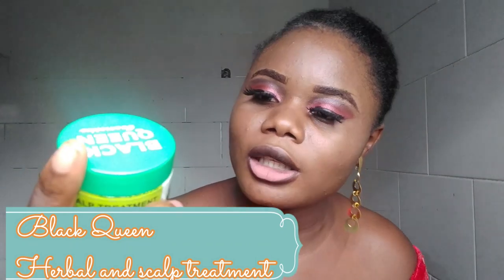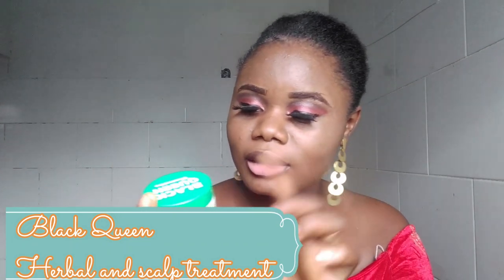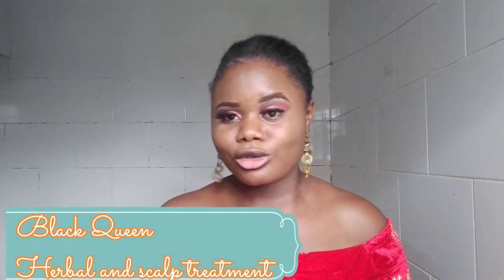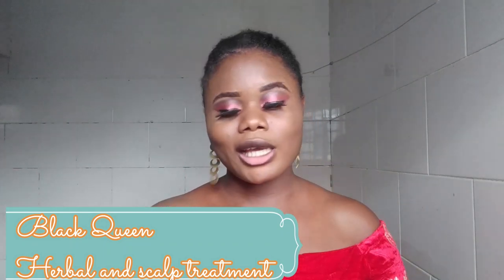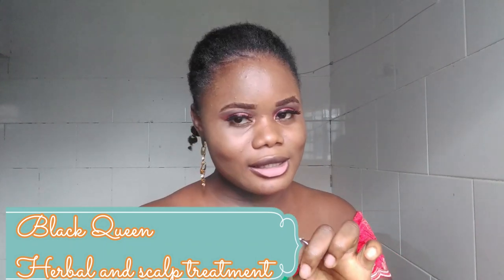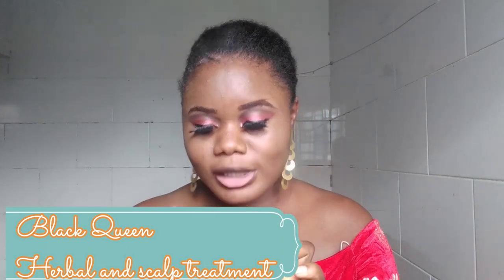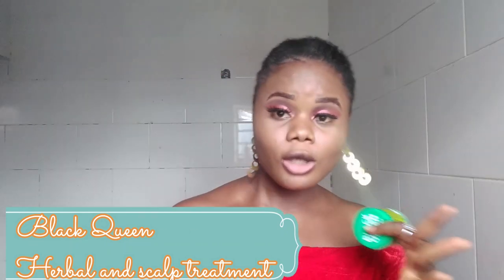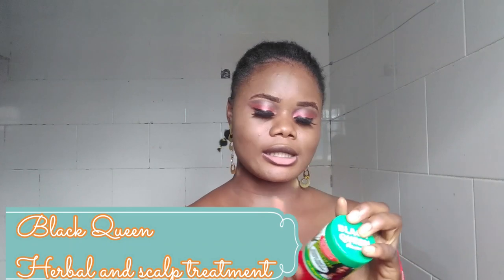BEST HAIR PRODUCTS FOR HAIR GROWTH ||REVEALING THE SECRETS TO HOW I GOT MY LONG, HEALTHY HAIR.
Today, I’m sharing all the hair care products I’m currently using on my natural hair, which consists of shampoos, clarifying shampoos, deep conditioners, hair moisturizers, hair gels, hair oils and hair butters.

Immediately I was done shooting this particular video, my phone fell and cracked badly. Currently, my camera is partially blind.

THANKS!